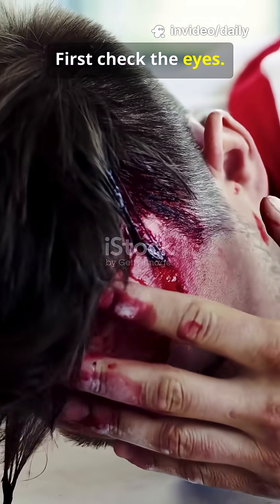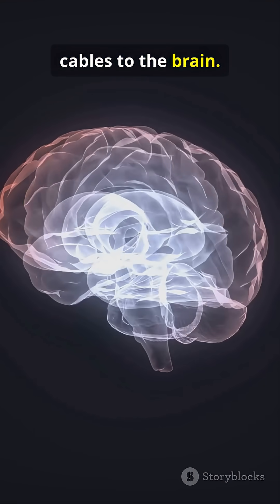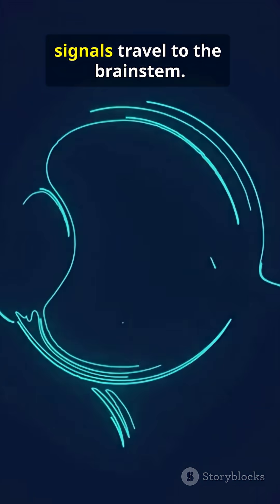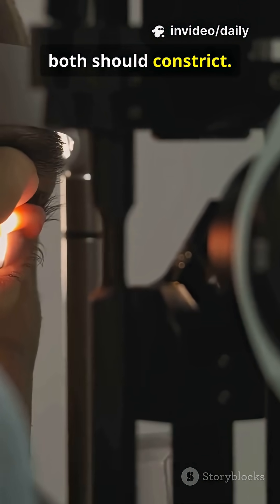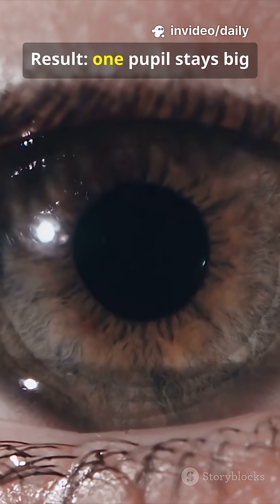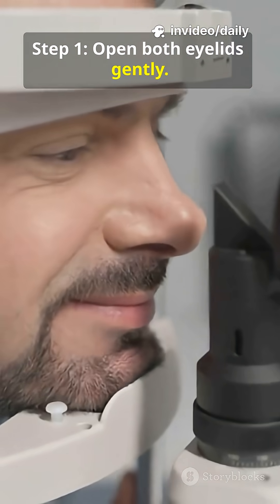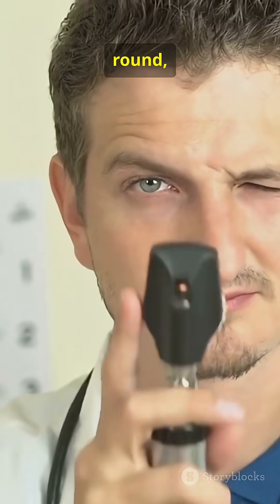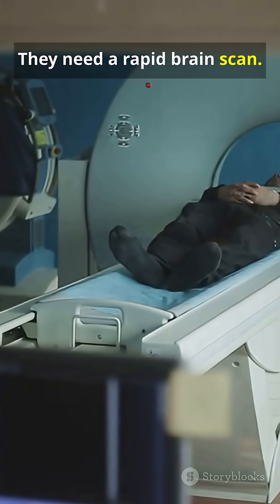"Why We Check Pupils After Head Injury? Daily dose of Medicine."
Daily dose of Medicine —Stay curious. Stay healthy.

medicinefacts humanbodyscience medicalshorts dailydose biologyfacts doctorchannel health education#fascinatingmedicine#medicaldiscoveries#dailydoseofmedicine#doctorexplained#1minutemedicine#healthcarescience#weirdmedicalfacts.